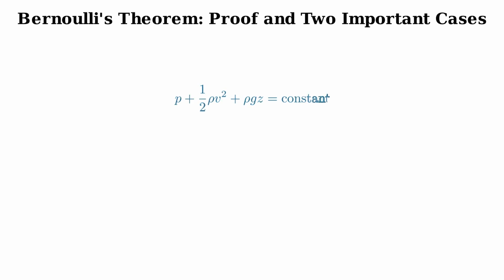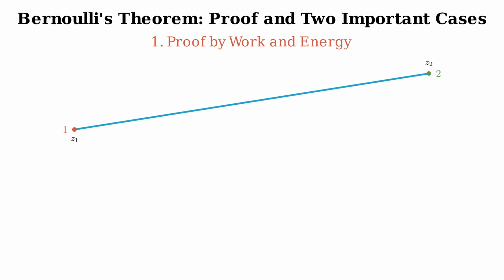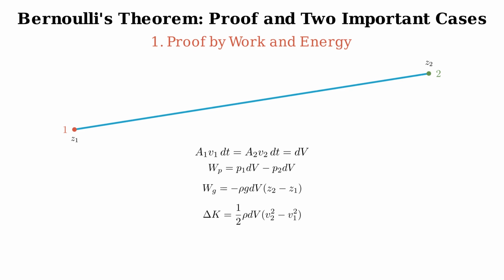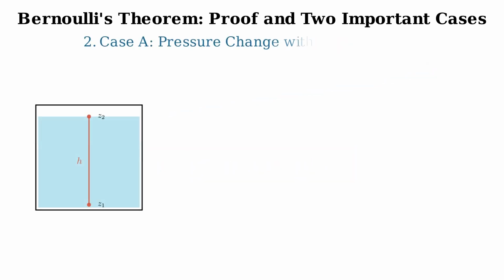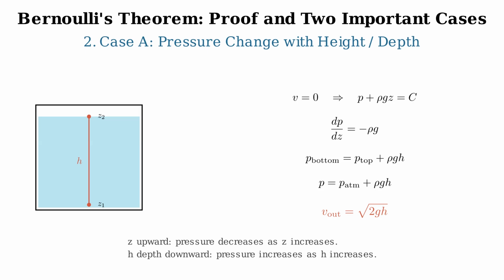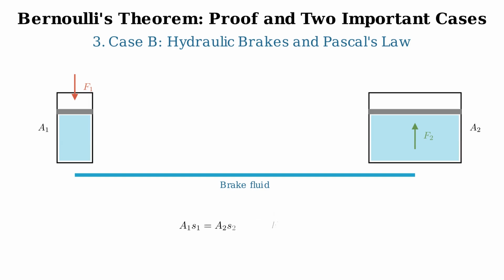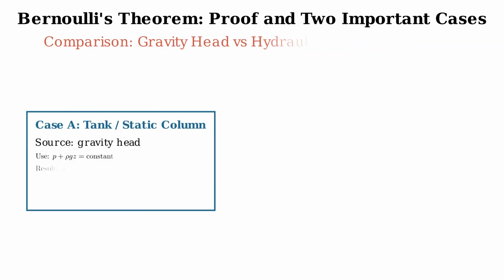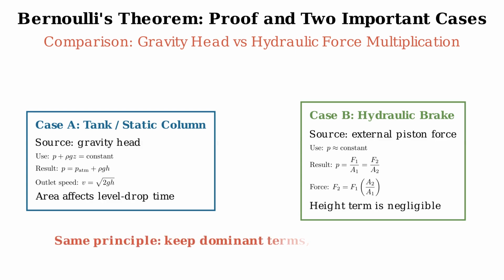Bernoulli’s Theorem Proof and Two Important Cases